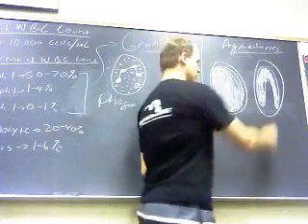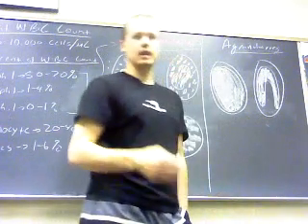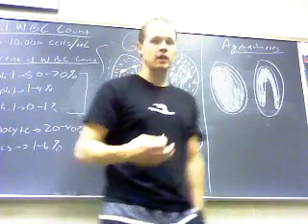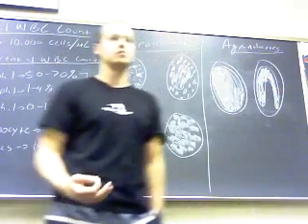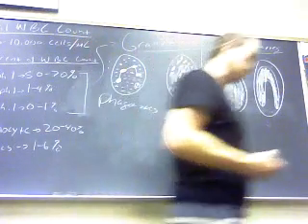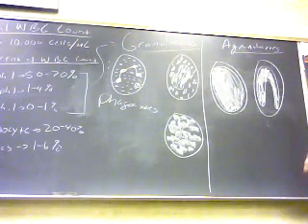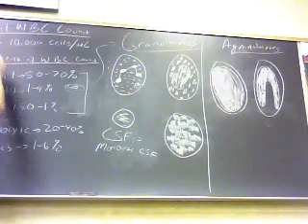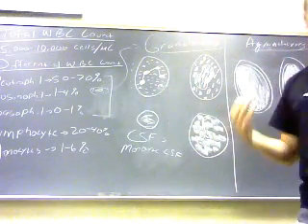Leukocytes Part 3.wmv